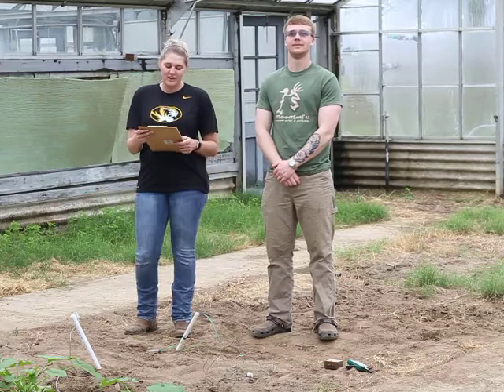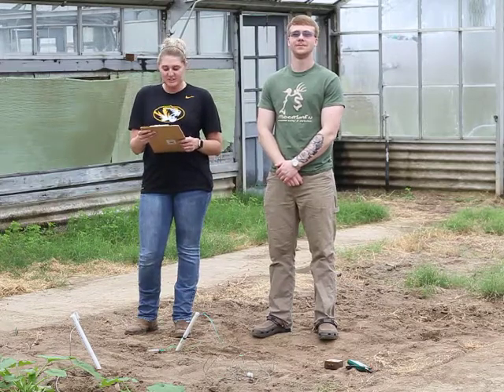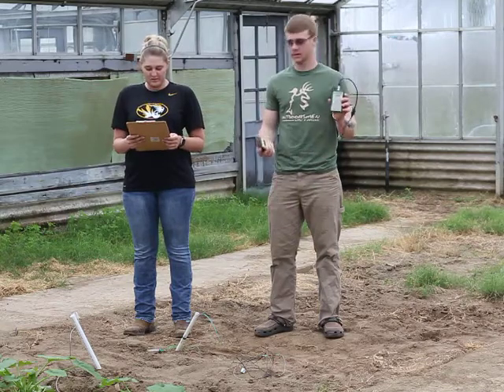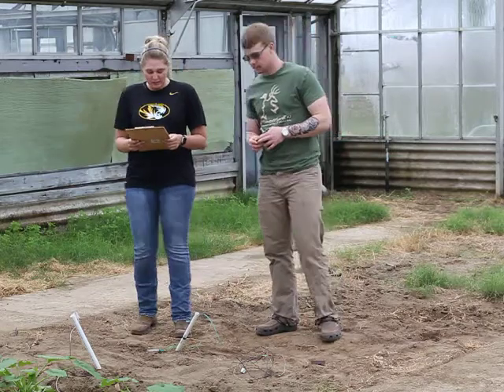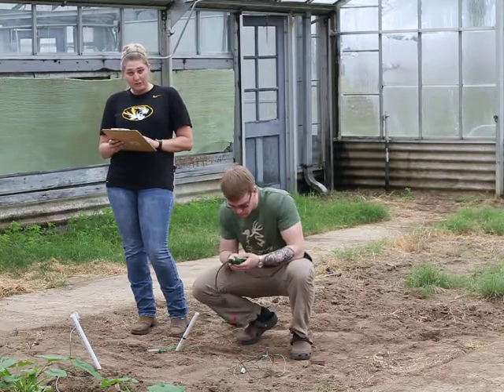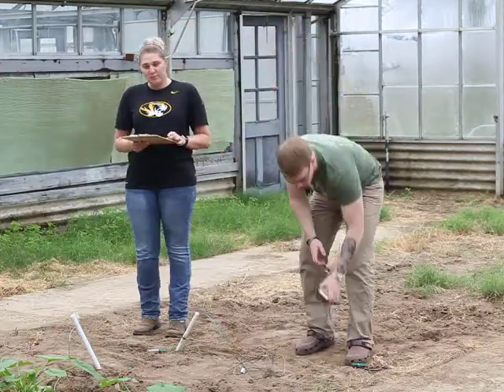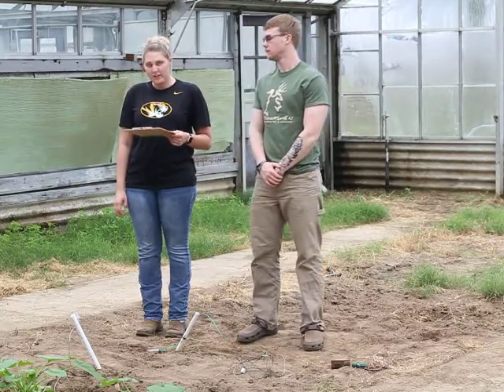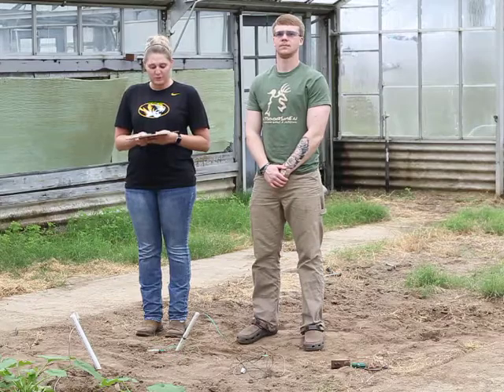Reading and interpreting gypsum block soil moisture sensors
This video explains how to read and interpret gypsum block soil moisture sensors